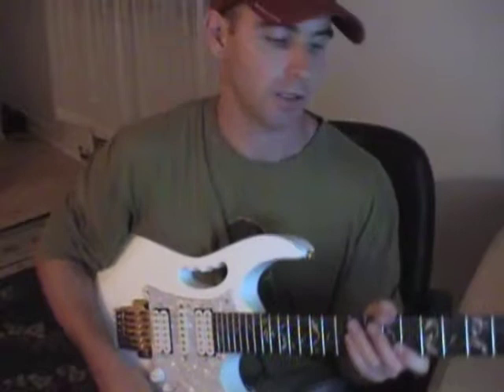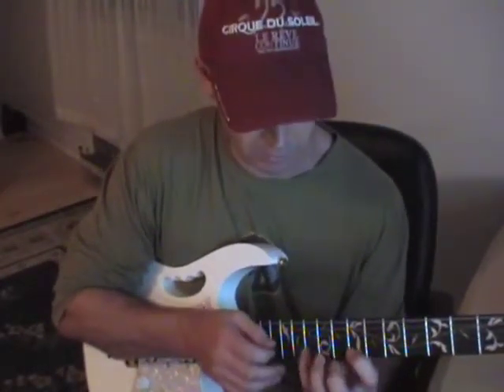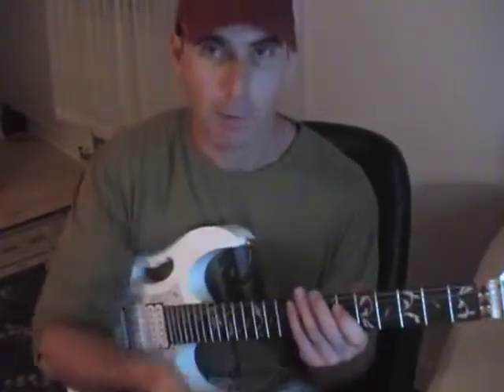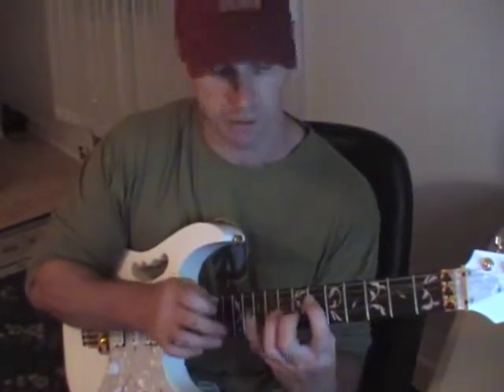Supercharged scales tutorial - free guitar lesson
Today I'm going to give you a starting point that can assist you in transforming your everyday ordinary scale into something a little more adventurous.  By adding your own creative touch to this idea you can easily develop head-turning runs without breaking a sweat.  Enjoy.  :)  Dave Whitney